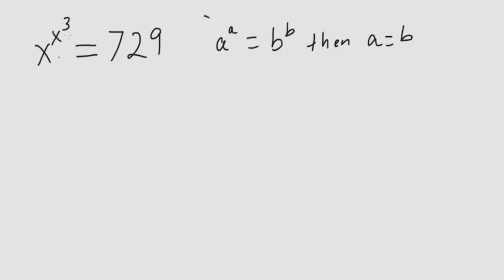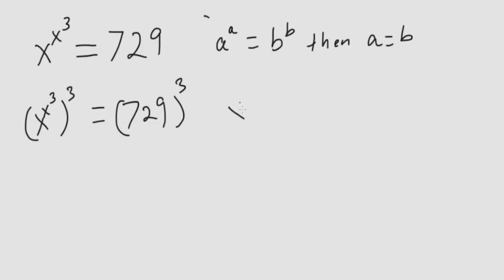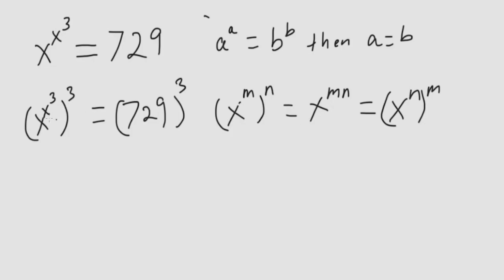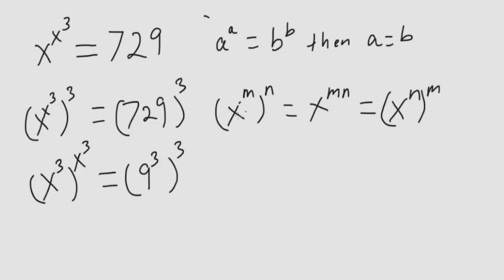Math Olympiad Question | A nice trick you should know.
गणित ओलंपियाड प्रश्न | एक अच्छी ट्रिक जो आपको जाननी चाहिए.
數學奧林匹克題| 你應該知道的一個好技巧。
数学奥林匹克题| 你应该知道的一个好技巧。
Pregunta de la Olimpiada de Matemáticas | Un buen truco que deberías saber.
Frage zur Mathematikolympiade | Ein schöner Trick, den Sie kennen sollten.